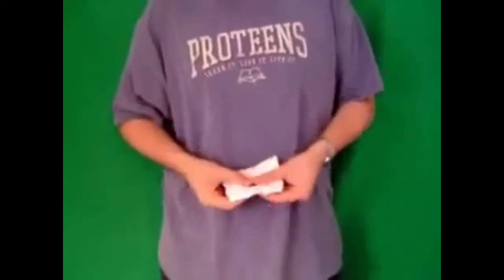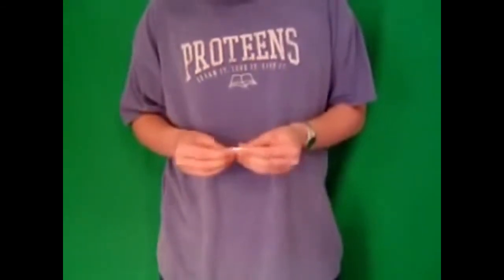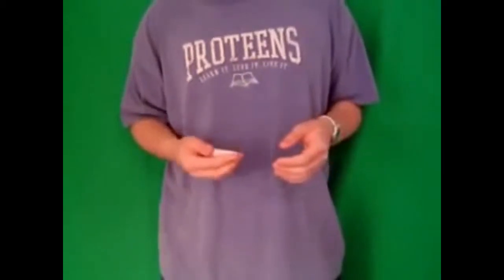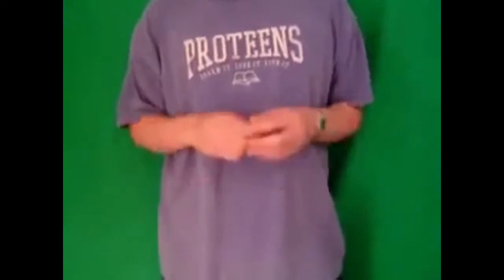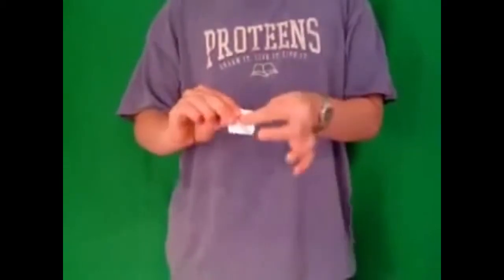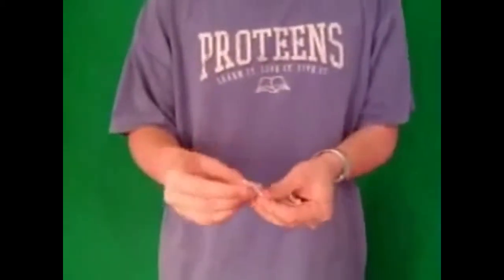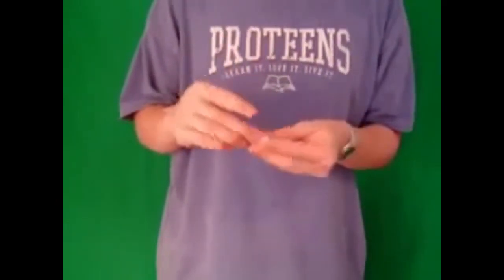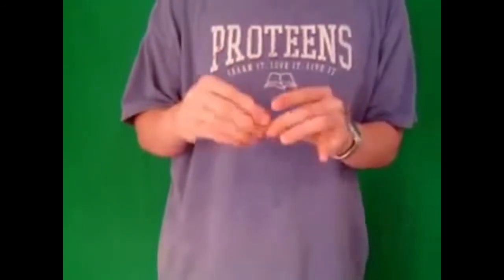How To Do Dynamo Folding Money Trick Money Street Magic Trick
Dynamo folding money trick revealed.  A quick simple easy magic tutorial explaining Dynamos folding money trick